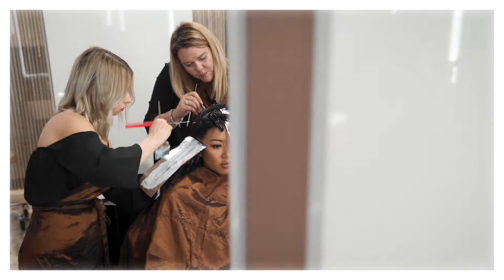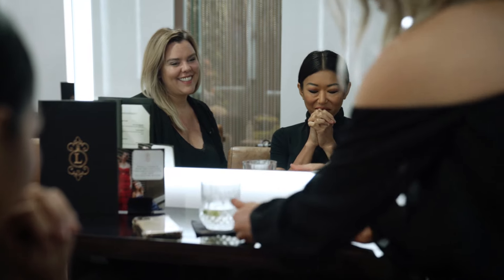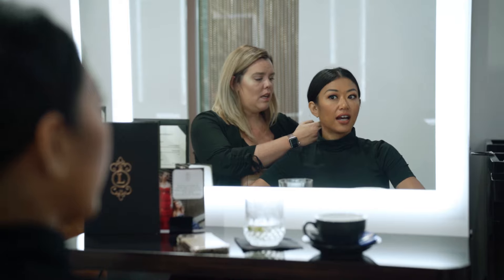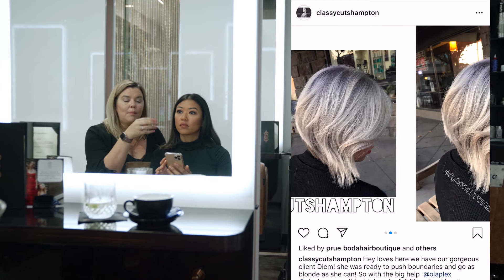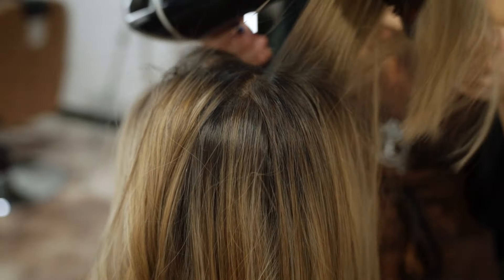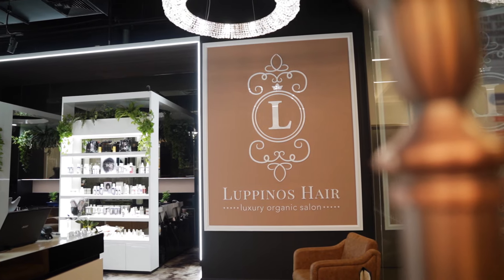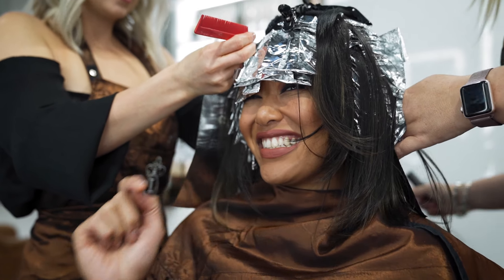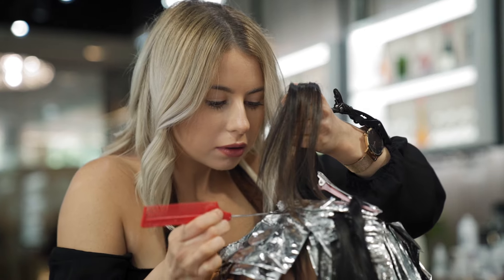Going Blonde Asian (Transformation) in Brisbane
I wanted a very light creamy blonde. And the truth was that it was going to take 2-3 sessions to get there. At first, I didn’t love that idea, but I accepted it because that’s the only way we were going to do it well and healthily.

I LOVED the first colour!! It was more brown than blonde, but they basically created 6 shades in my hair. One of the most important steps when initiating blonde hair is creating depth.

VISIT 2
The thing about going “light as possible” is that you can’t really calculate the EXACT colour you’re going to end on by the end of your visit.

This is where your hair stylist’s skillset comes shining through. They calculate shades that will lead to your end goal, but they also create the shade you’re going to live-in for about 4-6 weeks.

This is why I’m saying that going to a blonde that WOW’s you isn’t about the quick-and-easy, it’s about creating transition phases that are just as enjoyable as the end result - and apart from hair products, that’s where your investment really goes. SKILLS.

VISIT 3
By the end of visit 2, I was already happy. I was blonde! But I had a dreamy creamy colour in mind, so I went in for one more visit.

We did something called a ROOT SHADOW. A root shadow is where the roots are still dyed, but they stay dark (we kept my roots close to my natural colour). And then it lightens close to the roots.

In my understanding, this is a little different from a balayage where the roots are darker, and lightness starts further down the hair. We chose NOT to do a scalp bleach (where you bleach straight from the scalp) because I wanted a more natural-looking regrowth. But we also didn’t do a balayage because I wanted to be primarily blonde. The benefit of this root shadow is that I can have extra time between lightening sessions and my hair will still look mainly light.

🤗  Manifest your dream life through Content 🤗

My Book 👑  Content Queen: Beginner's Guide to Making Good AF Content (Even if You Suck At Using the Camera)

📸 Vlogging Camera
🎤 Wireless Microphone
🎤 Plug-In Microphone

💁🏽‍♀️ MY HAIR SECRETS 💁🏽‍♀️

📈 GROW ONLINE 📈

✅ Copyright-free Music (Sign up with my code and get 2 Months free)

✨ WELLNESS ✨

✅ Weighted Blanket (No blanket cover)